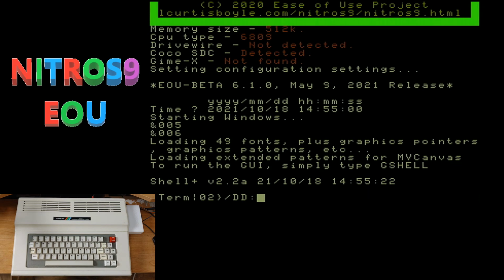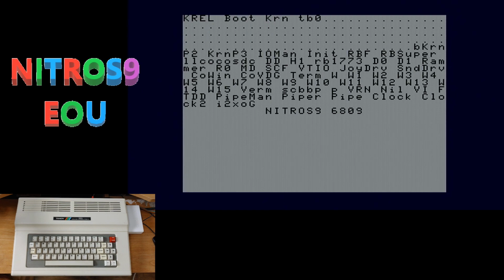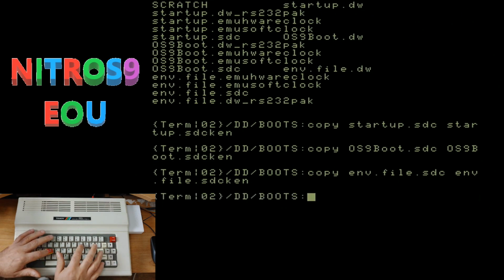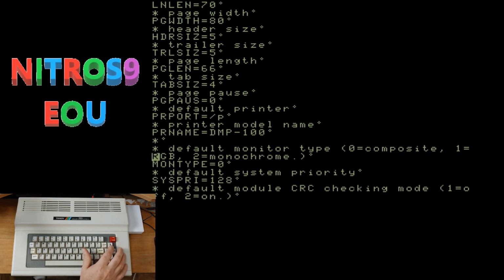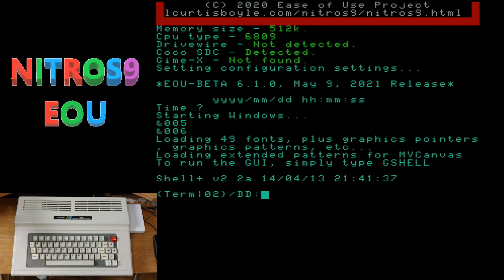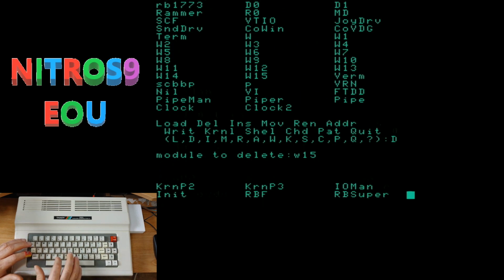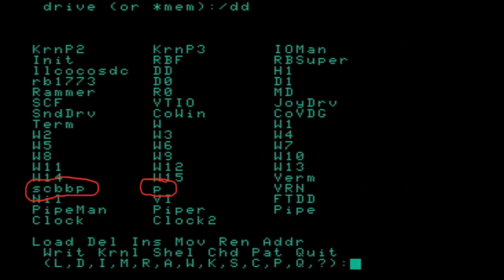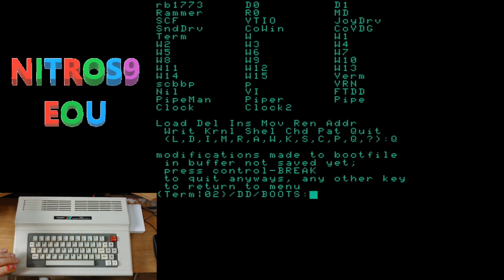NitrOS9 EOU Part 4: Customizing The Look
It is time for some more NitrOS9 EOU.  If you do not know what that is, check out the playlist below to see how to set it up and get it running on either a real CoCo 3 or an emulator.  Today I am going to show you the basics of how make NitOS9 work and display how you want it upon boot up!  Join me as I show you how to customize the look of NitrOS9 to make it your own.
Time Stamps

0:00 Open
0:09 Intro
0:56 Width/Keyclick
1:57 Swapboot
3:59 Copy Files For Custimizing
7:49 Editing with VED

12:36 Kwikgen For Changing OS9 Boot Files
21:36 Close